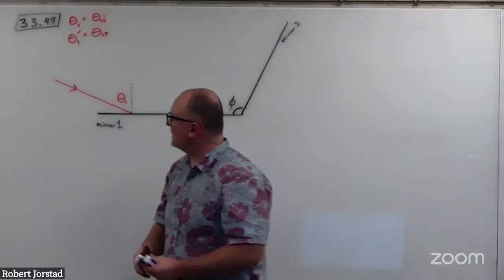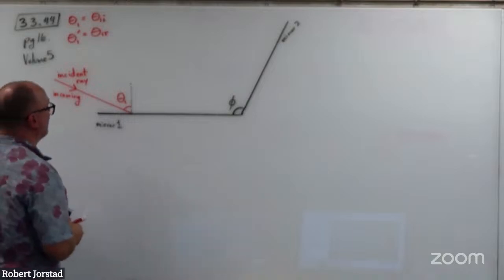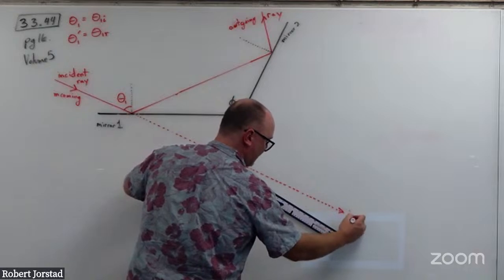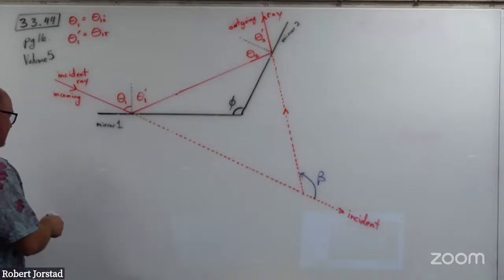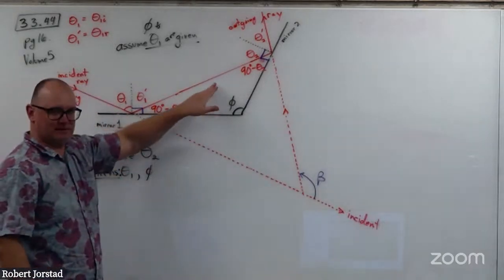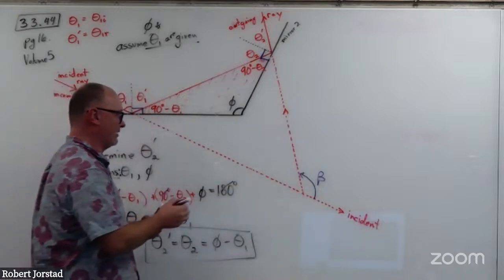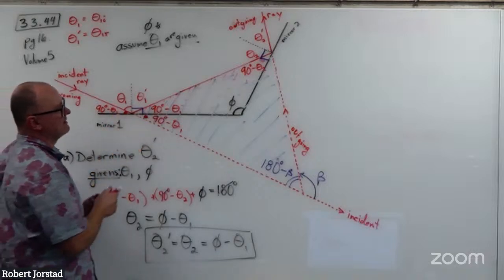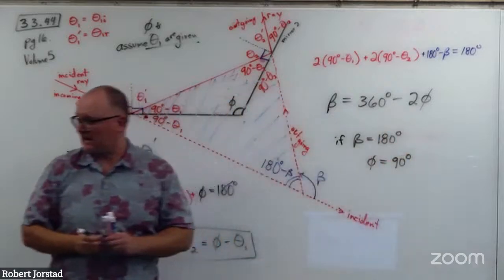33.44 - Worked example of multiple reflections with flat mirrors